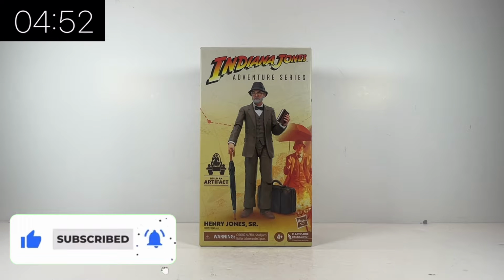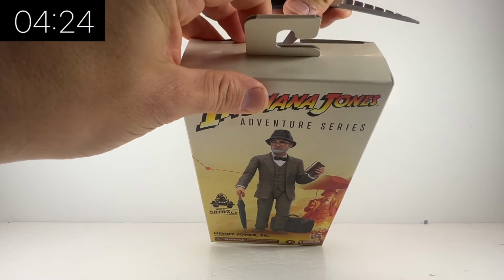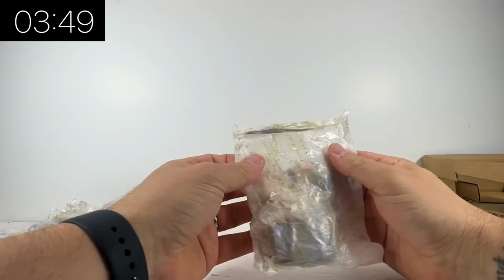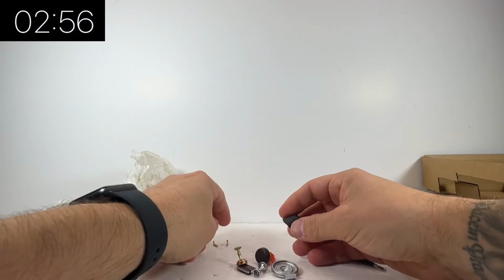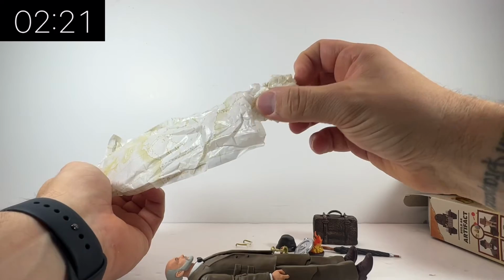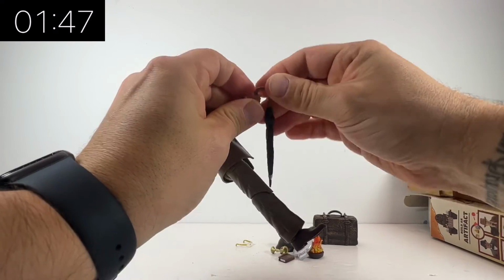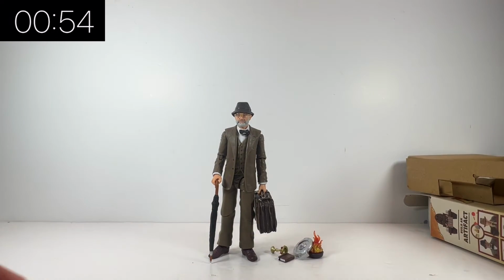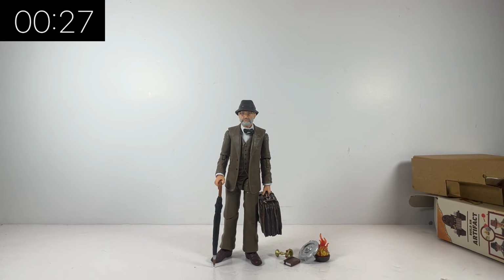HENRY JONES SNR Adventure Series | Action Figure Review | Hasbro | The Last Crusade | Jacobs Toys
The Indiana Jones Adventure Series is finally here and I’m totally hooked!
I continue my collection with Indiana Jones Dad, Henry Jones Snr!

Personally I don’t see myself collecting every figure in the series, but I’ll at least pick up the different versions of Indy and some key characters.

Available from most retailers including Hasbro Pulse, the Adventure Series is here and a must have for any fan of the franchise!